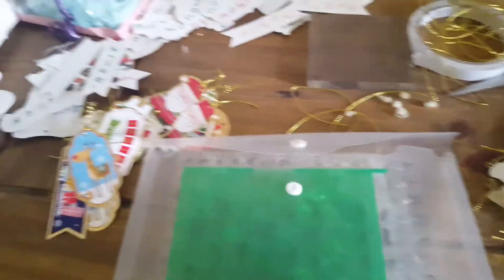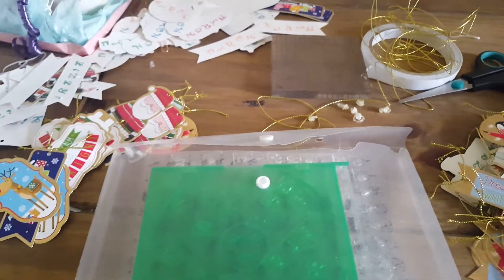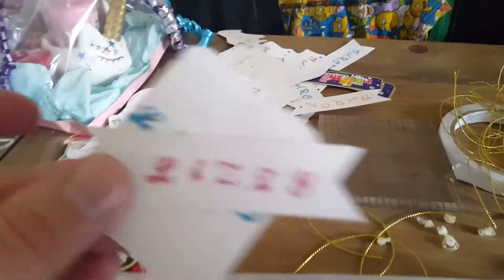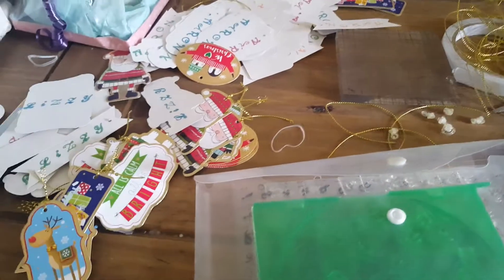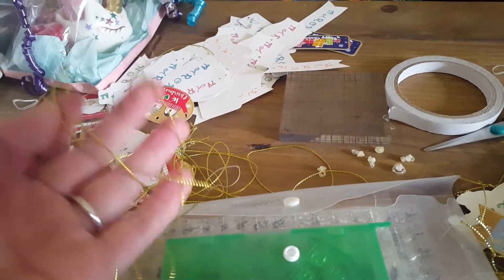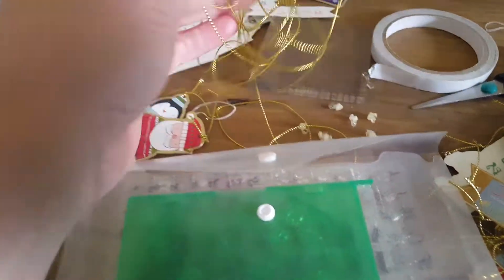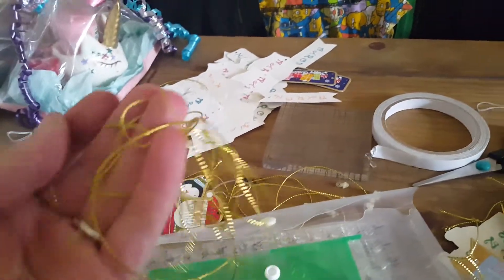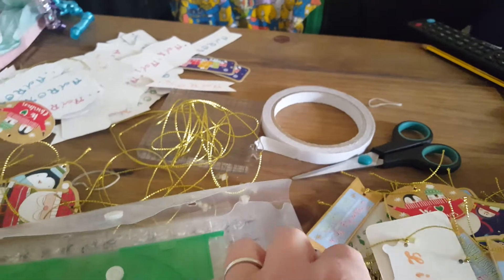Tip for santa tags for kids gifts